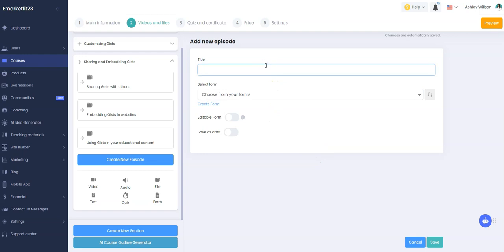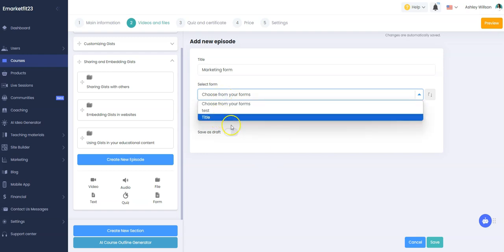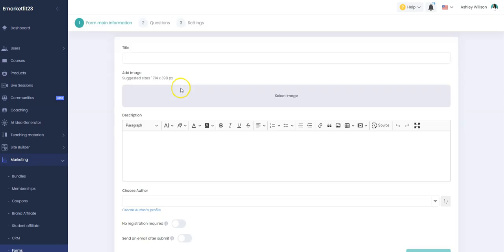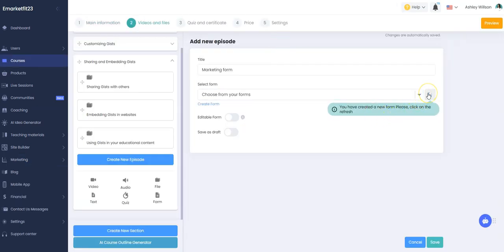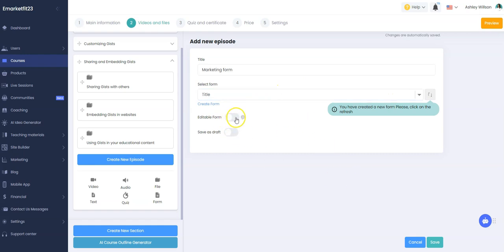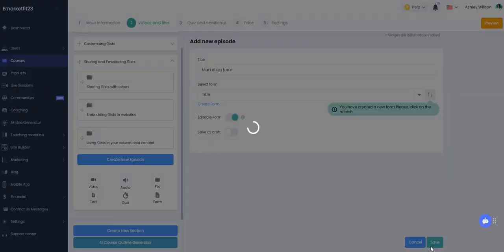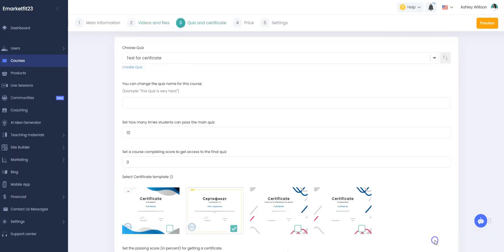How to Attach an Editable Form to the Course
Learn how to seamlessly integrate an editable form into your course content. This article provides a step-by-step guide to attaching forms, enhancing interactivity and engagement for your learners.